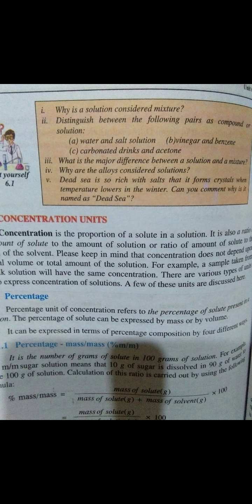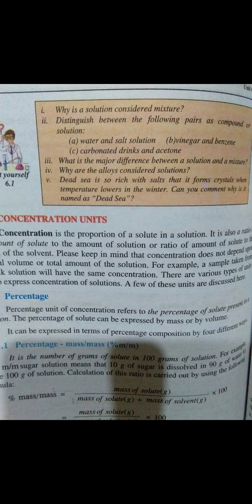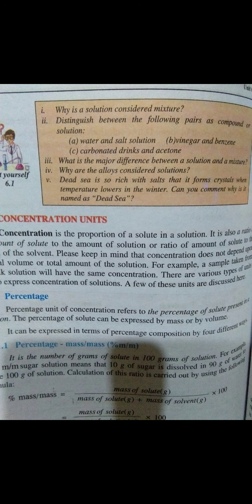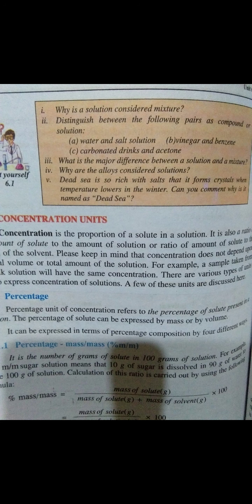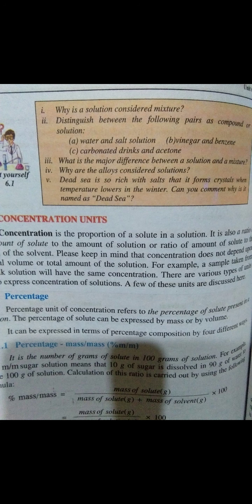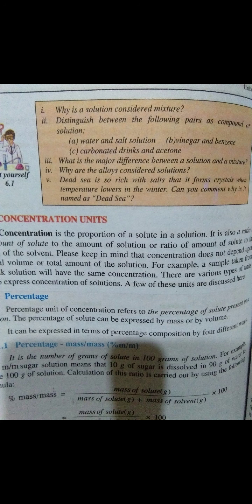Chemistry. Class 9th. Chapter 6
Topic: types of solution and test yourself 6.1